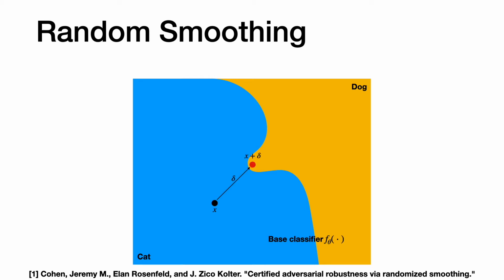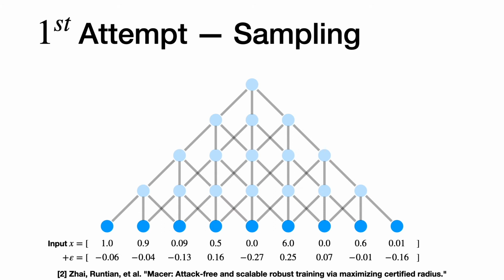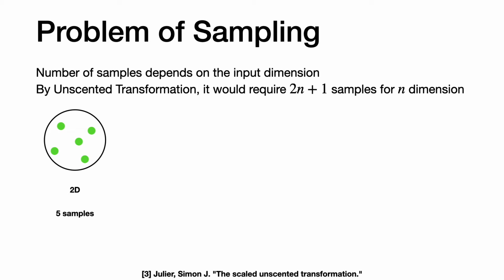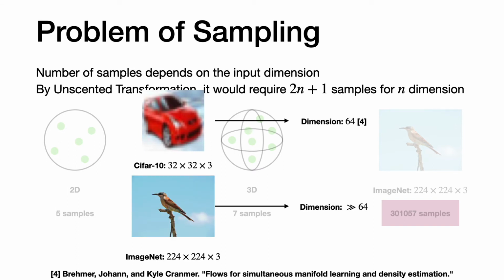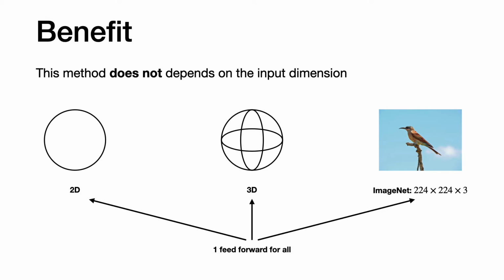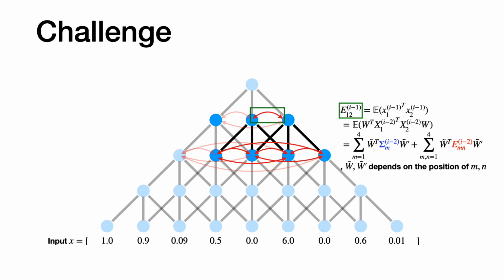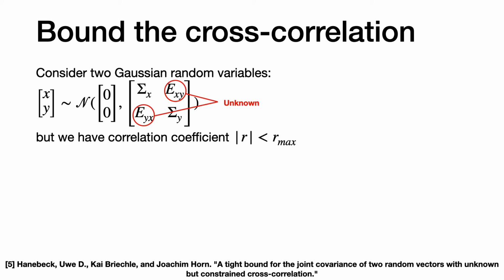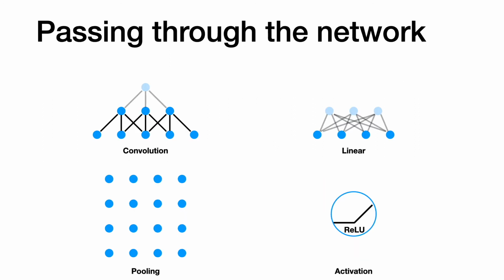CVPR 2021 (Oral): Simpler Certified Radius Maximization by Propagating Covariances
This is the introduction video of paper: Simpler Certified Radius Maximization by Propagating Covariances by Xingjian, Rudrasis, and Vikas.

This paper is currently accepted by CVPR 2021 as an oral presentation.